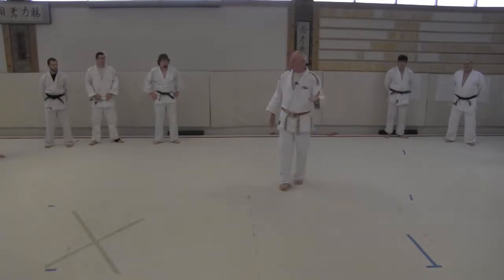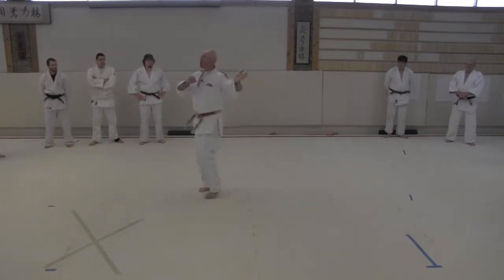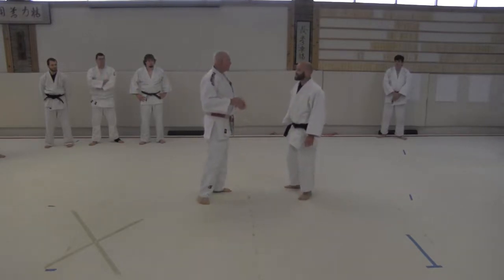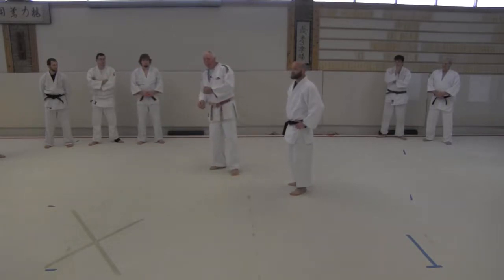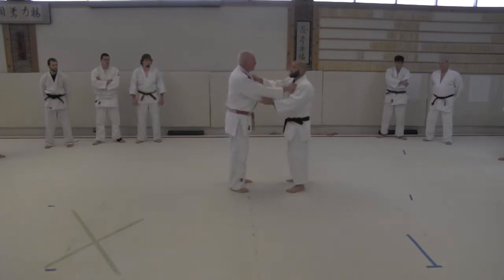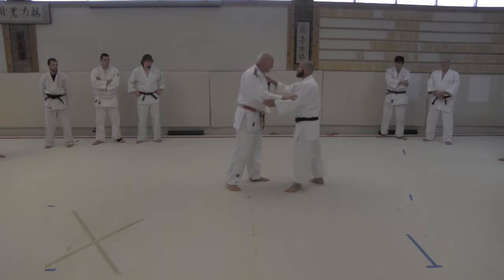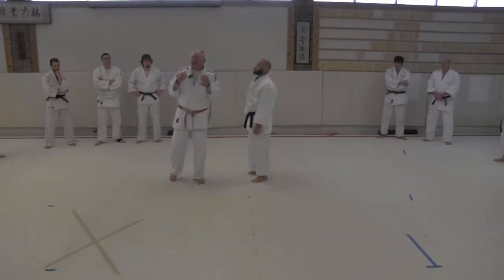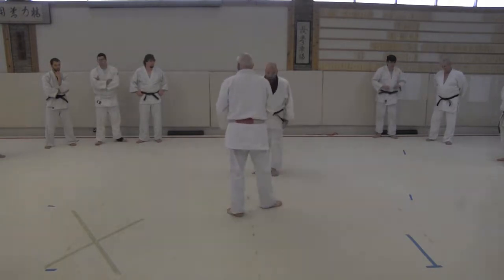Judo with Bob Rea: Back to Basics - 1. Deashi Harai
Bob Rea teaches a judo clinic at Windsong dojo. This lesson series focuses on fixing bad habits in experienced judo students by getting back to basics. Many advanced judo students tend to leave steps out. Lesson one focuses on deashi harai, along with judo tips and tricks on  structure, speed, posture, and grip.